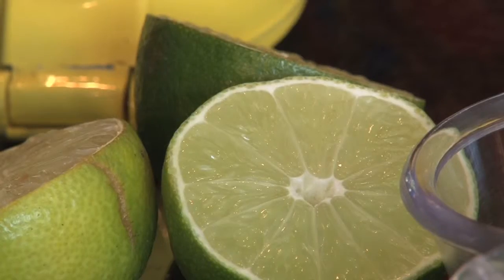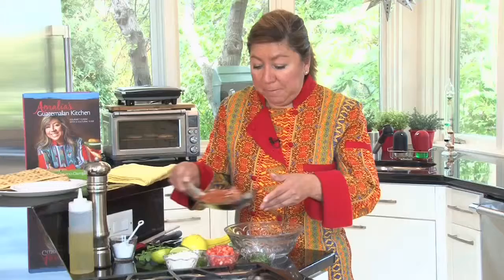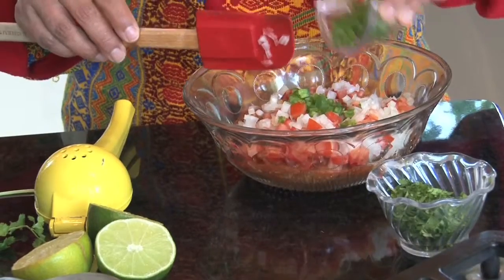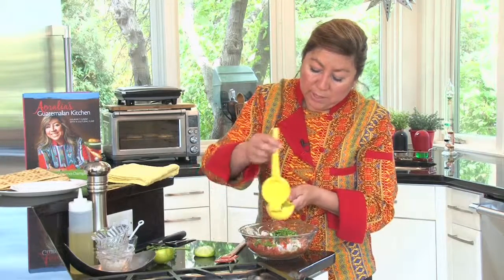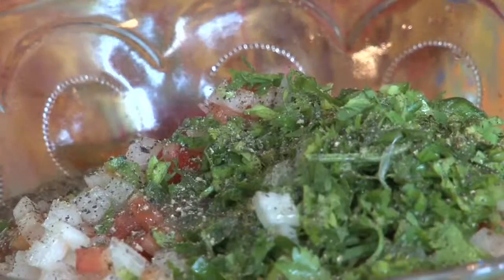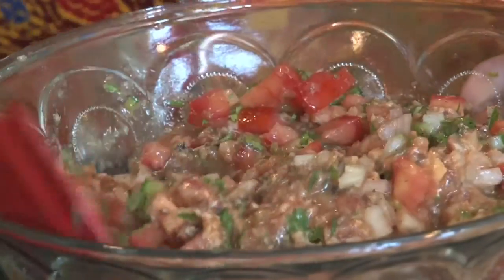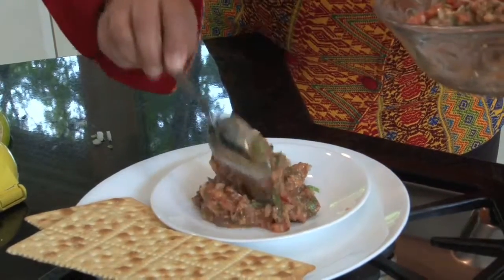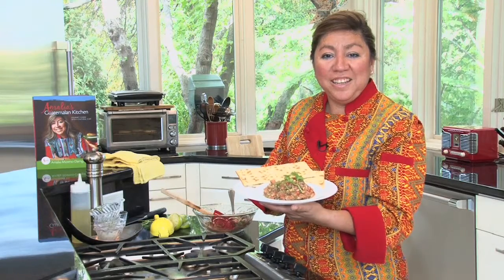Boquitas de Sardina -Delightful Sardine Bites | Amalia's Guatemalan Kitchen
Next time you entertain, try this super easy spicy appetizer made with a few ingredients.  Sardines can be really delicious when combined with the right flavors.